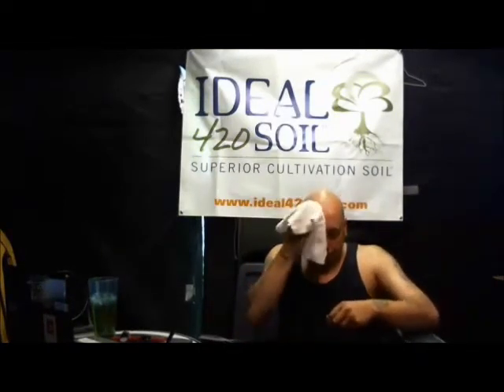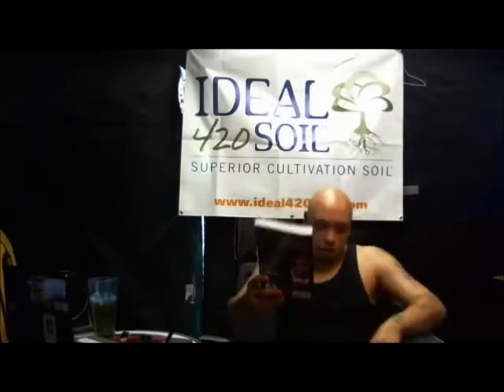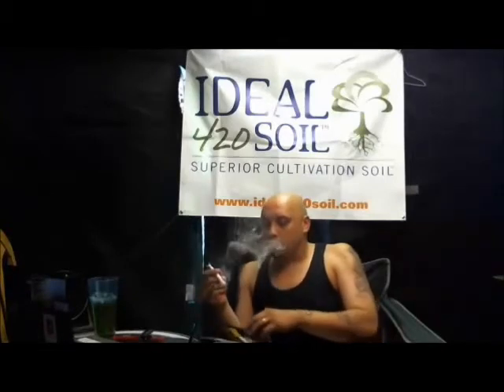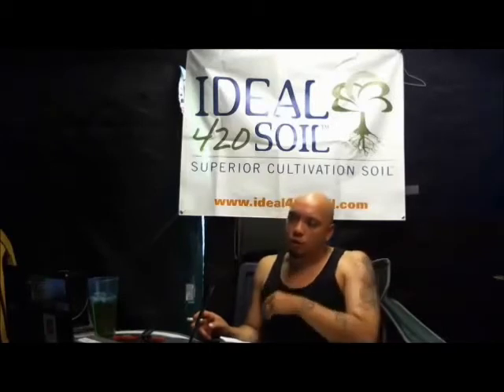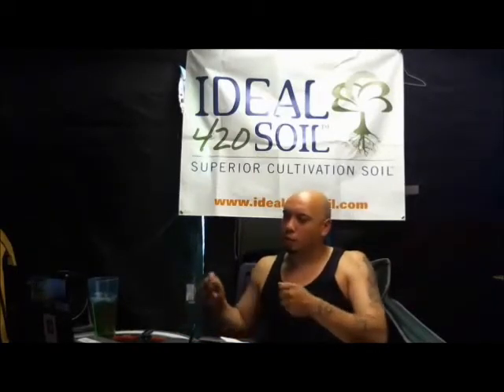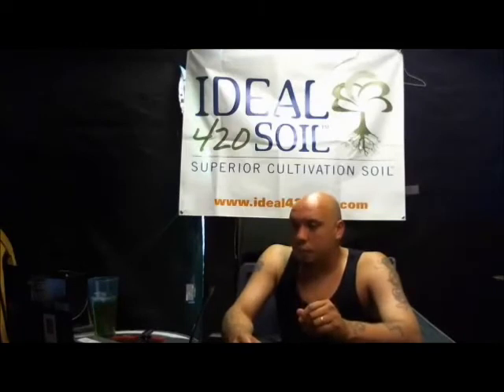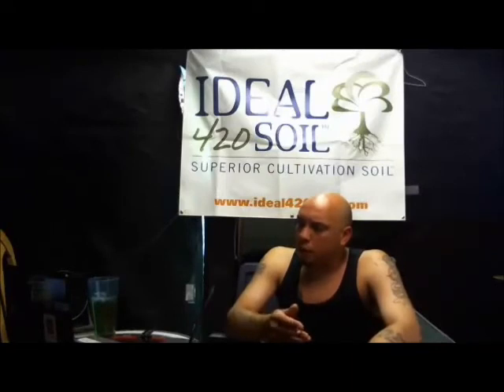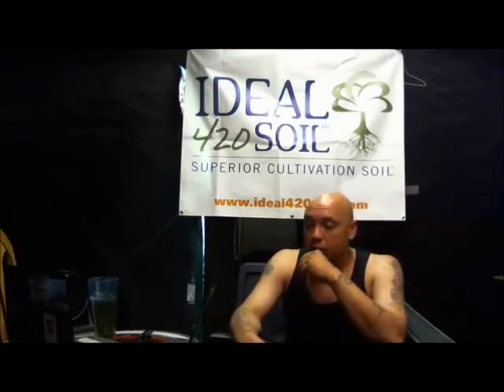Growing 1o1 with D.$tern Episode #1 "It begins with seed or clone"